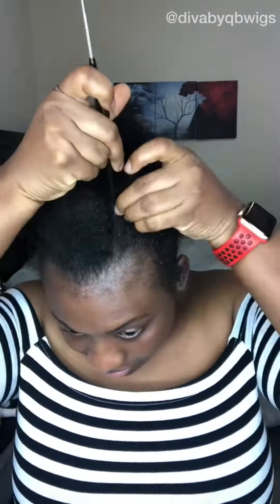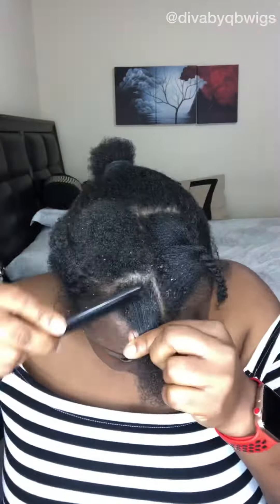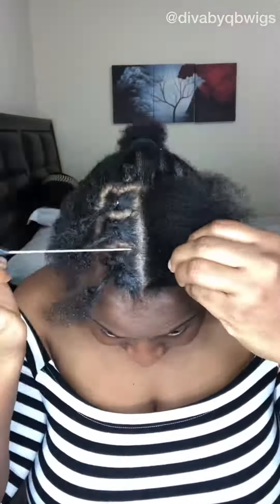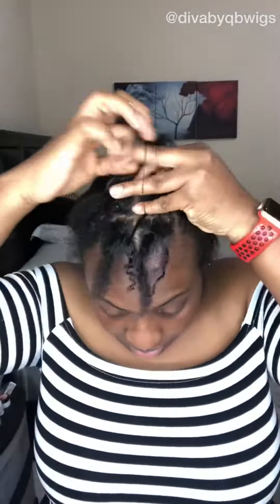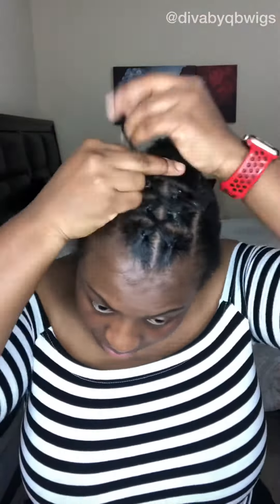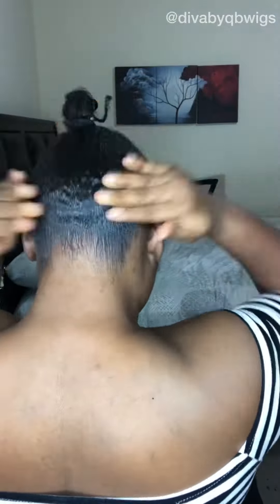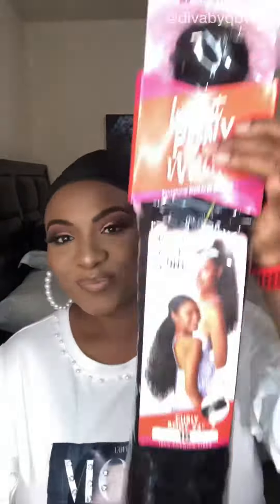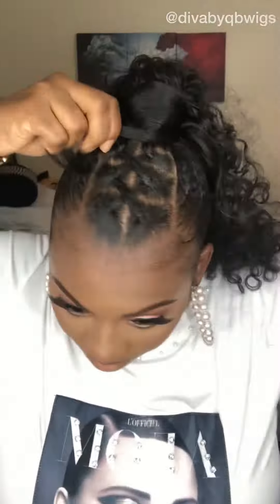Sensationnel Curly Body 24” Ponytail Style Inspiration | 4C Natural Hair | Diva By QB Wigs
Hey QB Divas,
In this video, I will be styling The Sensationnel Curly Body 24” Ponytail for you! I hope it inspires you to try it out too! Don’t forget to tag us when you do!sensationnel curly body ponytail

This ponytail is available to order on our website plus you get Free Edge Gel and/or our Customized QB Diva Edge Scarf on all Ponytail orders. We ship Globally too!

This is our official YouTube Channel for our brand DIVA BY QB WIGS.

Also, SHARE our videos with all your girlfriends and on your social media too!!